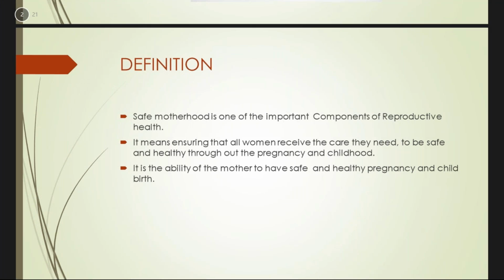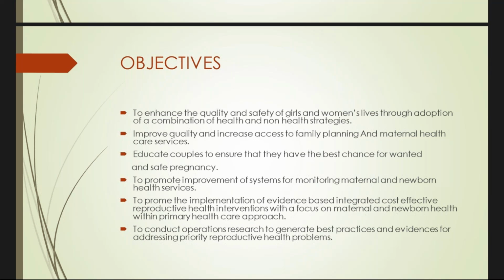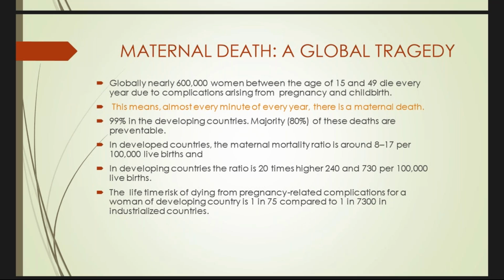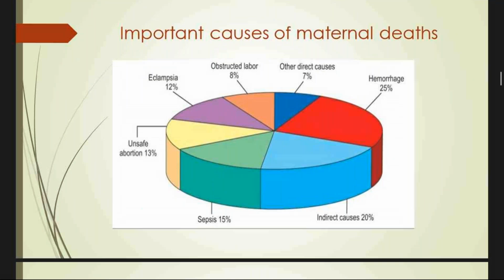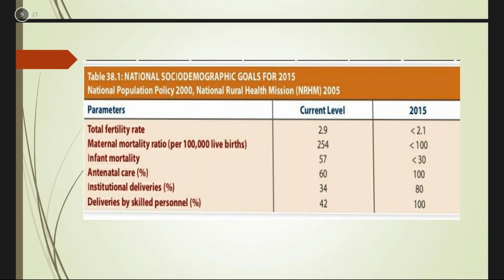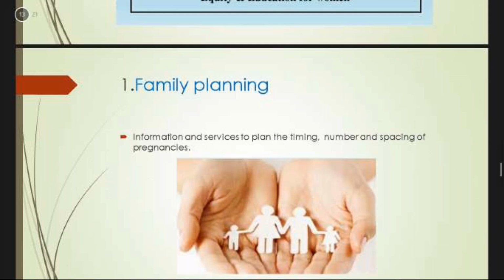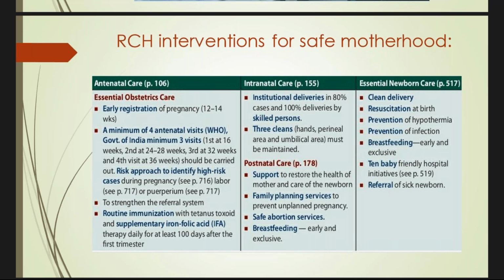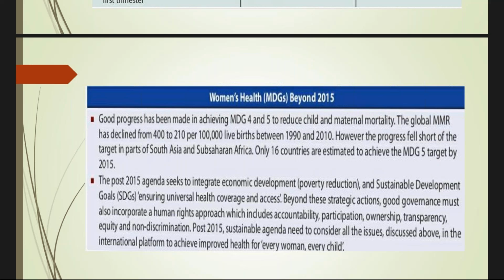A Class On Safe motherhood By Dr Pavani,Dept Of OBGY